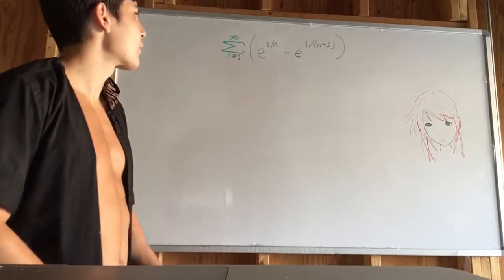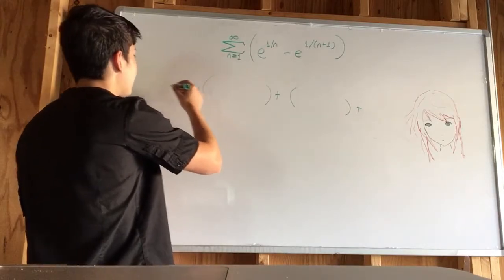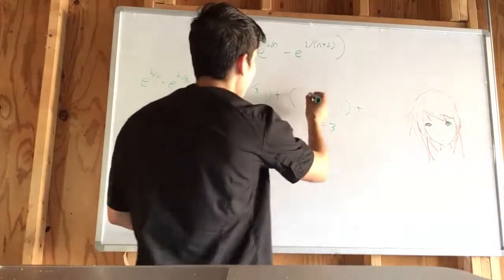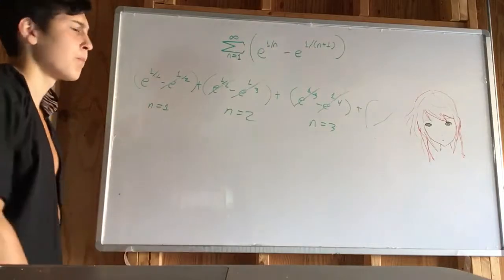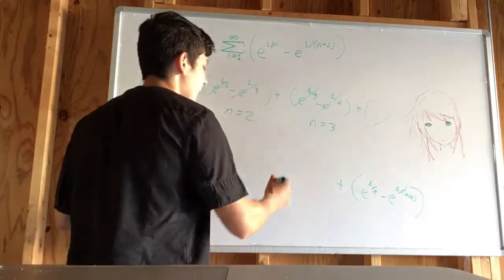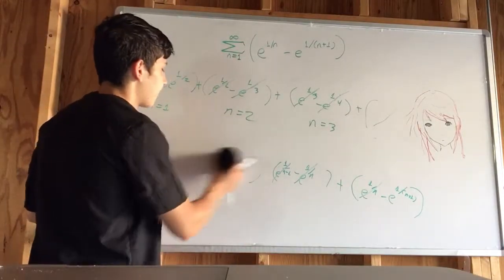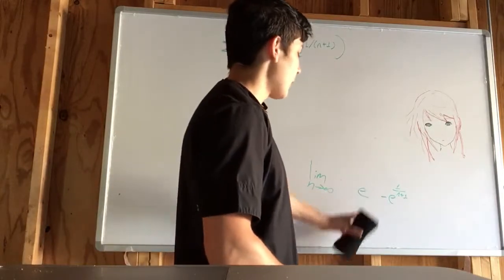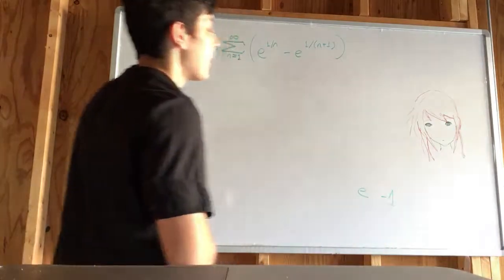Σe¹/ⁿ-e¹/⁽ⁿ⁺¹⁾ from 1 to ∞